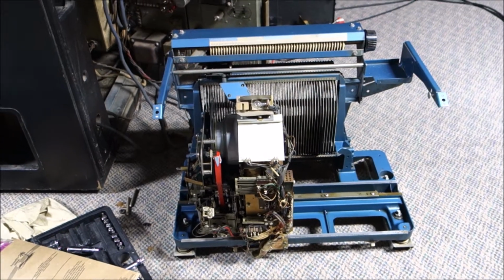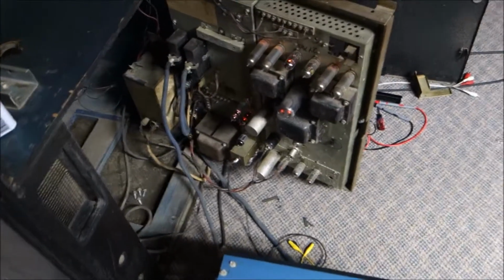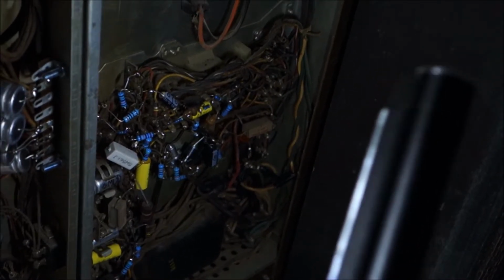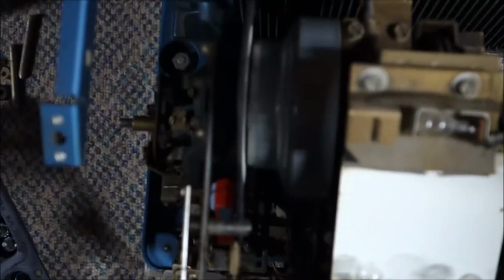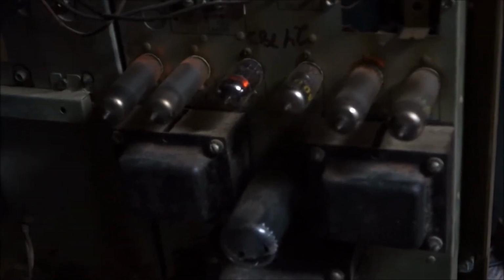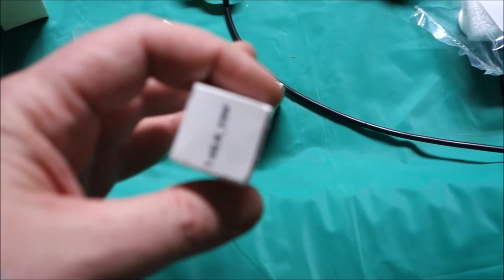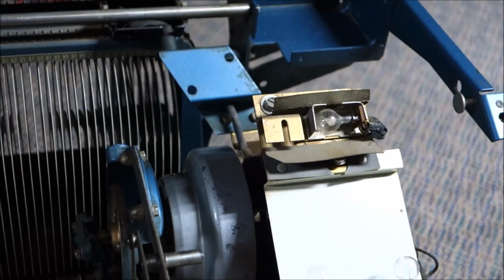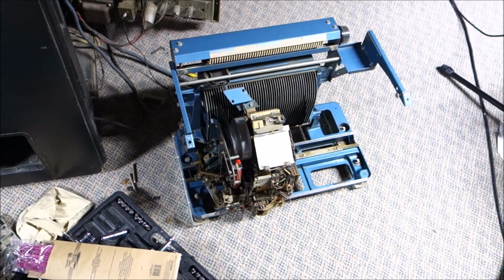Seeburg AY100 Jukebox Update........Jan 2021 Getting Better!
Ok,  So I got this thing actually WORKING like a Jukebox.   It's now able to pick up and play a record,  and REMEMBER what record to pick up next.   This is a GOOD THING.   I've been monkeying around with this thing on and off for a few months,  and it's nice to finally put the mech back in the cabinet.

If you've got to work on one of these cursed Tormat Jukeboxes,  I highly recommend the DVD called  "Restoring the Seeburg Tormat Selection System"  by Mike Zucarro.   I got mine from  Always Jukin'   I couldn't have got this working without the guidance found on that DVD.